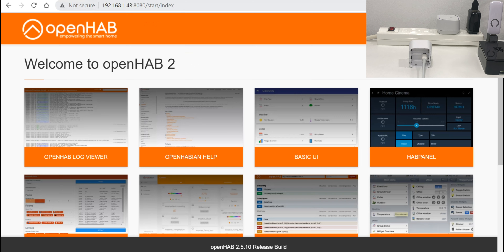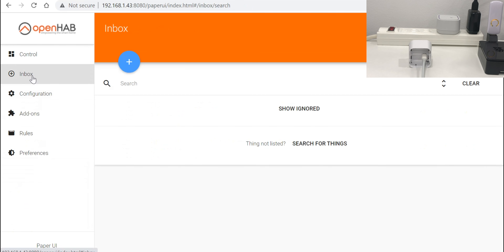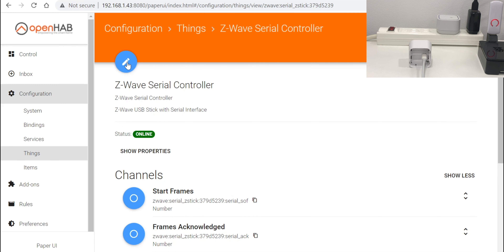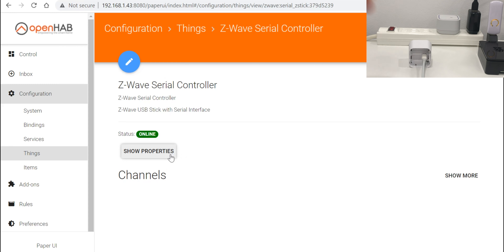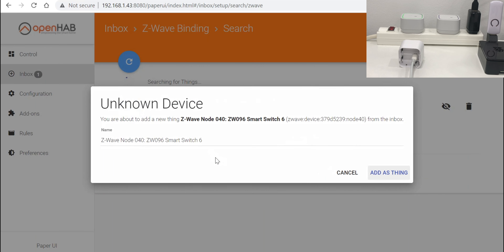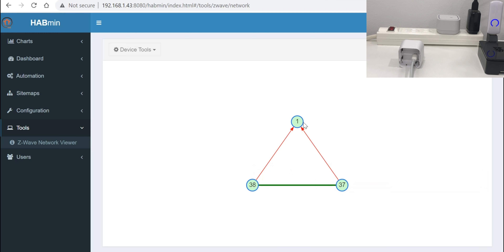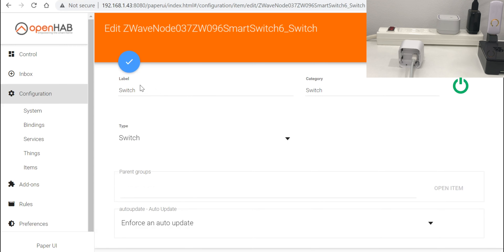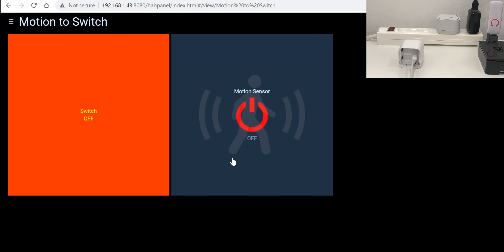Home Automation Types, and Your first IOT Project, DYI#2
This episode continues what we started with our first DYI#1 project, where we discuss how to install and configure the Z-Wave Hub, how to add a motion sensor and a switch, and finally how to connect all these devices with each other through the Z-Wave network. The project has been concluded by adding some rules to perform the tasks of turning the switch ON and OFF via the motion sensor.